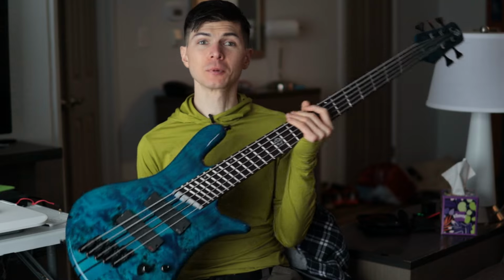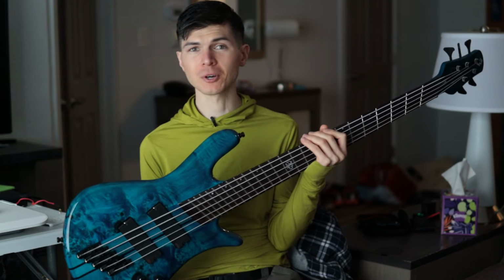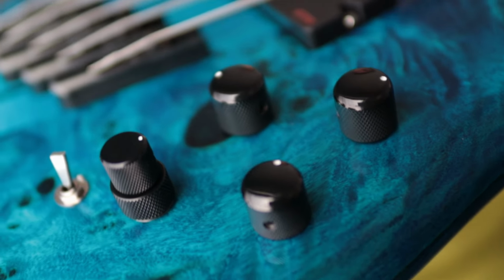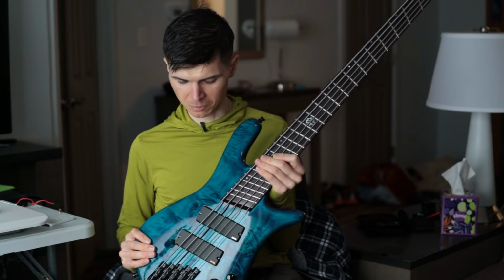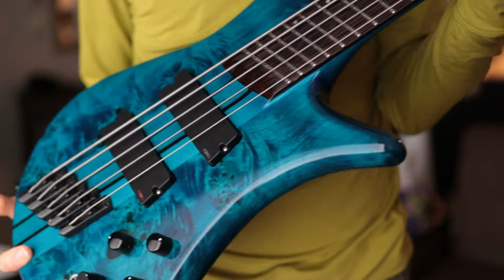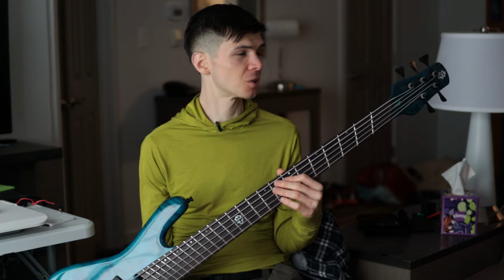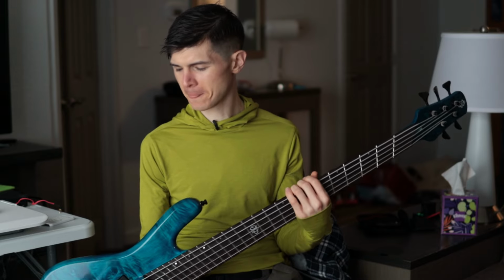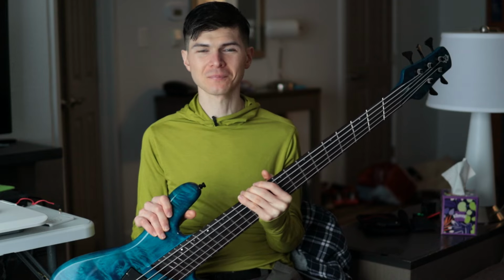Upgrading my Spector Dimension 5 for Drop Tuning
Here's a fun project I've had in the works for a while! I've had to wait a few weeks to get all the appropriate parts and send it off to the shop, but it's finally here - the Spector "Almost High Performance" Dimension 5!

I took an original Spector Dimension 5, but made it closer to the Dimension HP series by adding EMG 45TW and 45P pickups, plus a Darkglass Tone Capsule. I also filed the nut for thicker string gauges with G-standard tuning, and I added Hipshot Ultralite tuners to minimize neck dive!

Be sure to check out Performance Music Center in Woburn, MA for any mods you may need!

TIMESTAMPS:
00:00 Intro + Clean Finger Tones Solo'd
01:29 Distorted Pick Tones in a Mix
03:04 My Thoughts